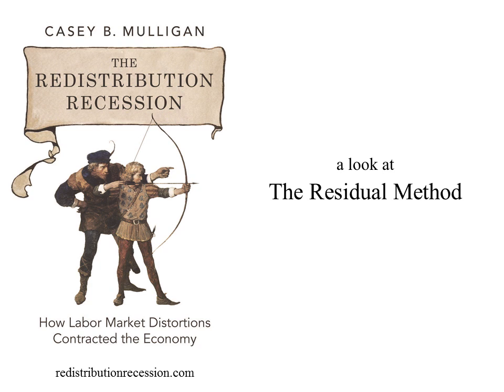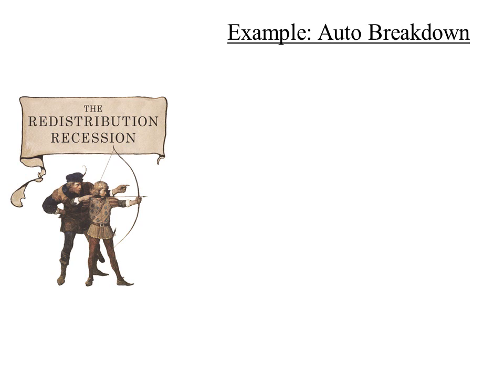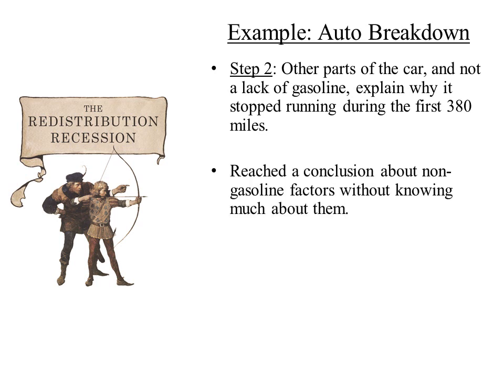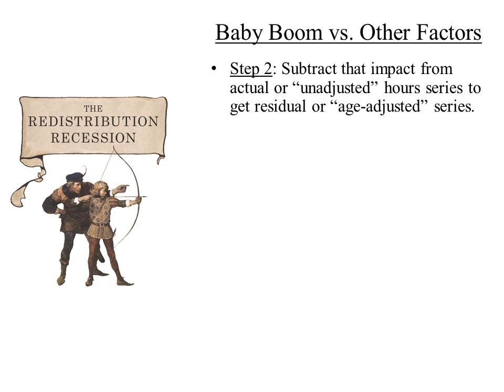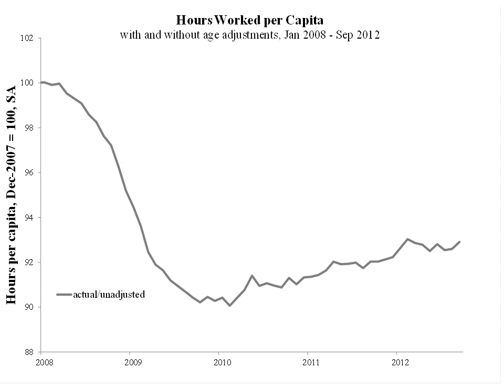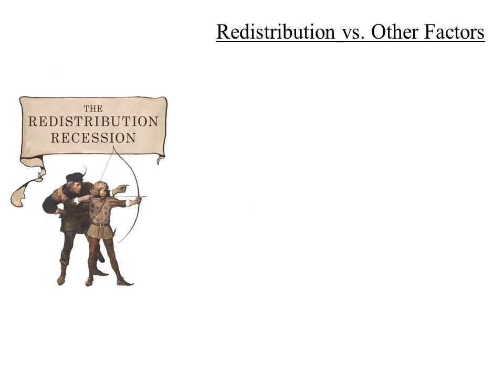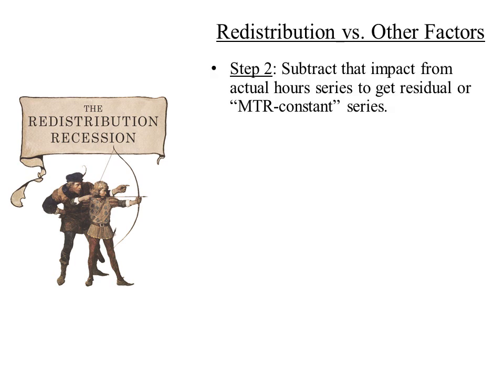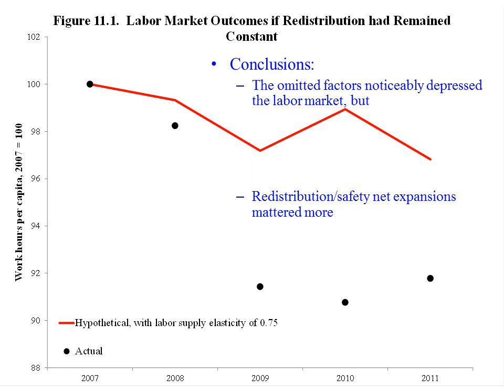The Redistribution Recession: The Residual Method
A ten minute video explaining the basic methodology of, and conclusions from, my book.